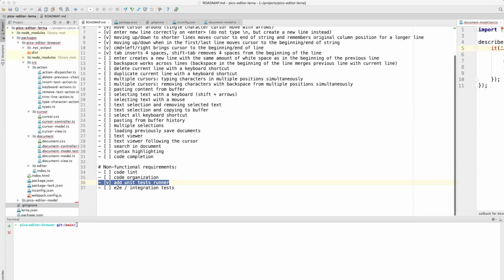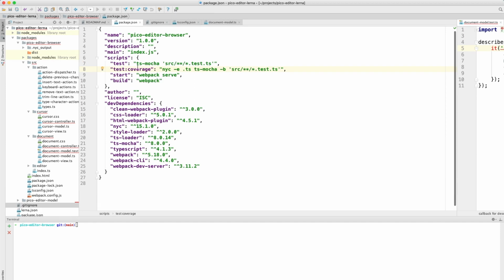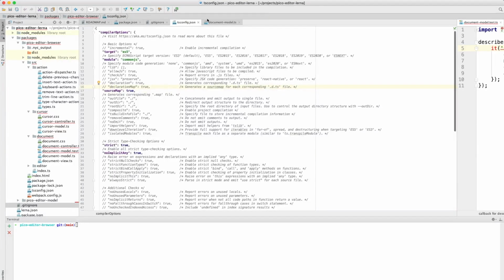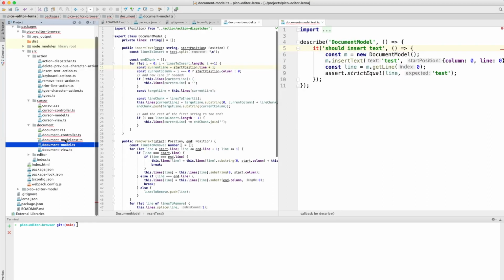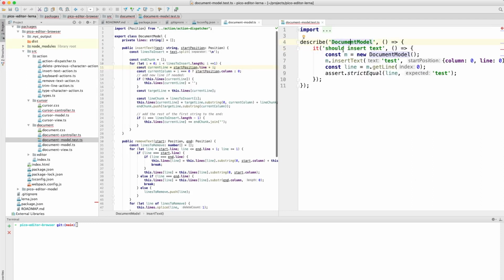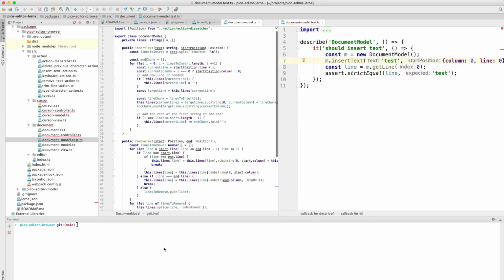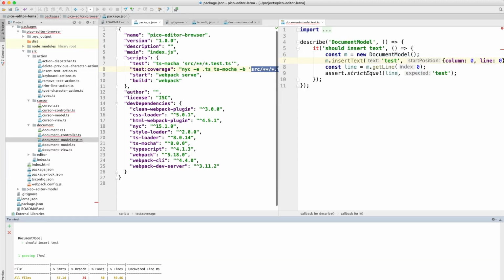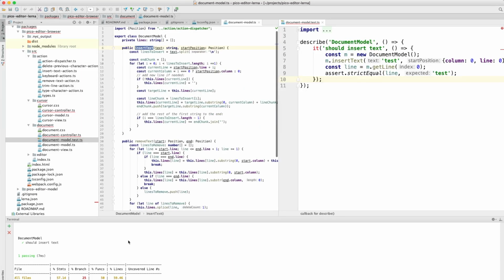Adding a unit tests runner | Pico editor #8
IT Mongoose adds a unit tests runner - ts-mocha to the project. The tests runner will be used to cover project code's with automated tests that can carry out more complex test cases that a developer would manually in the browser. More important - automated tests can catch bugs and regressions along the growth of the code base and they are less error prone than manual testing, because manual testing is a repetitive work and humans get tired of it, but a robotic test doesn't.

Pico editor is an educational project, in which we implement an online code editor using pure Typescript with no other frameworks. You can track the development of the project